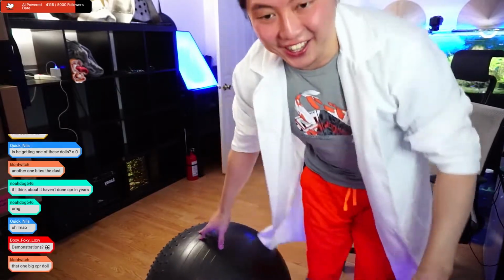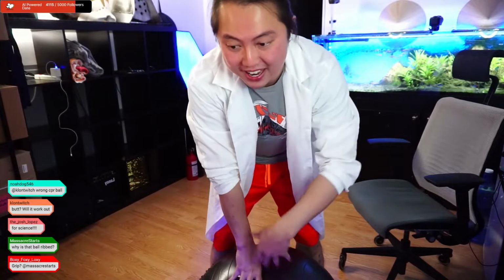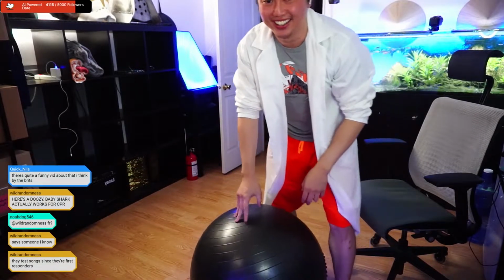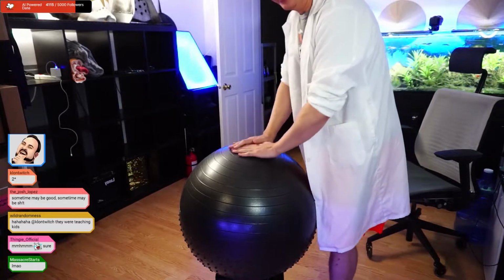Using an AI to perform CPR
One day everyone will be able to perform CPR without extensive training in the event of an emergency!

Twitch Live Schedule: Mon - Wed - Fri 2:00pm MST